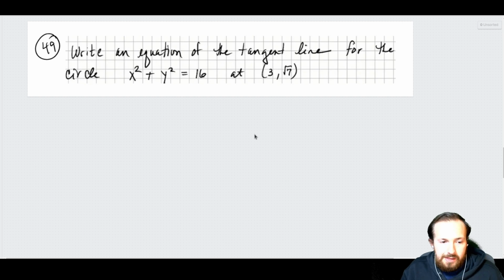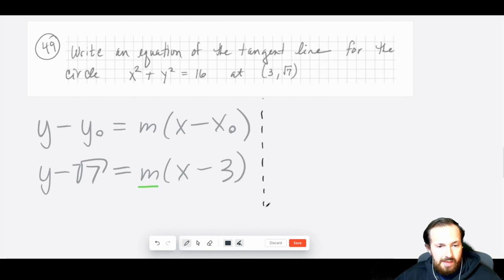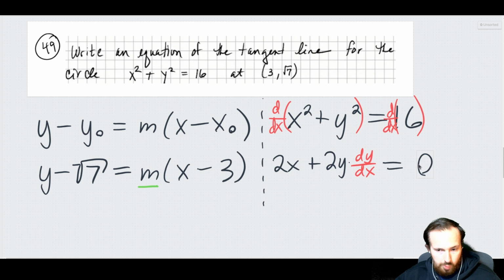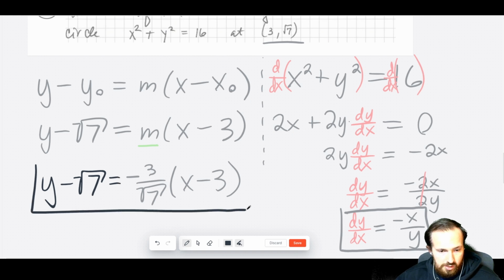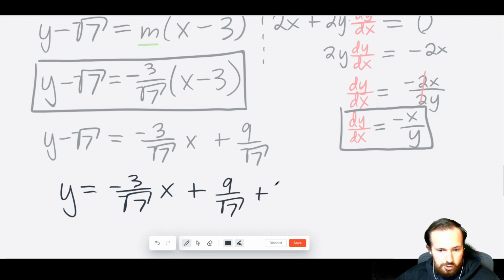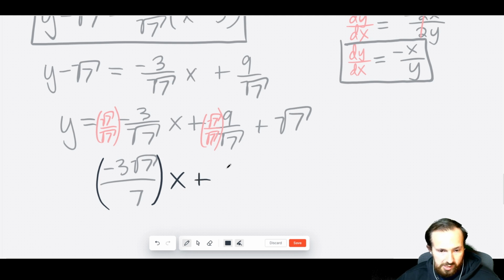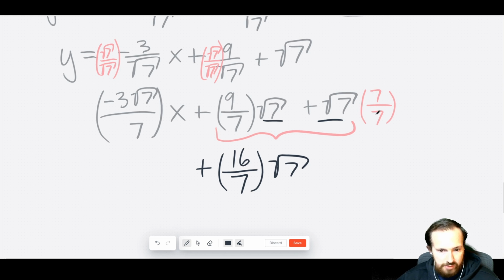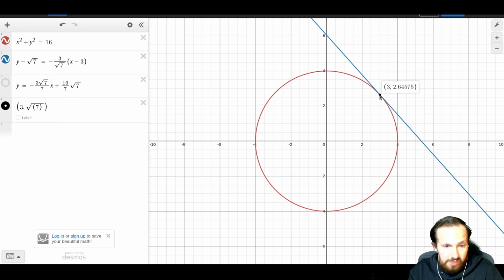Implicit Differentiation: Find the Equation of the Tangent Line